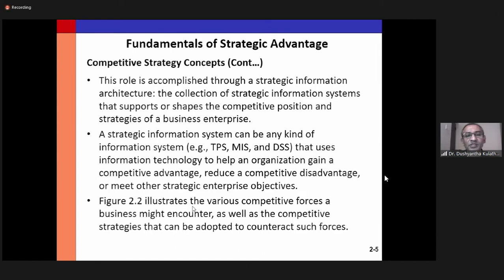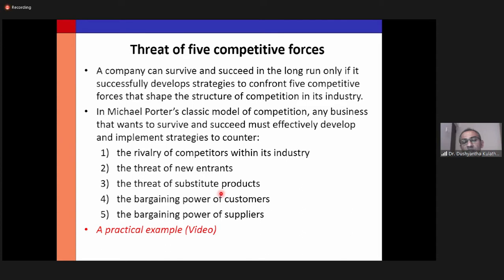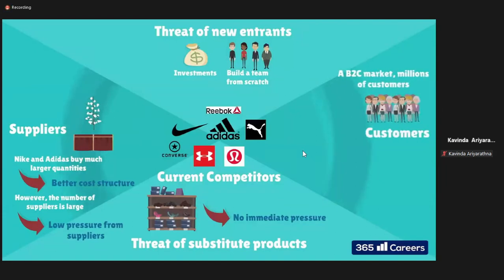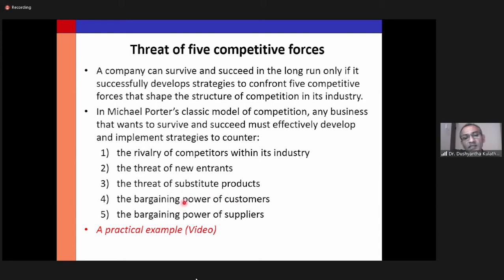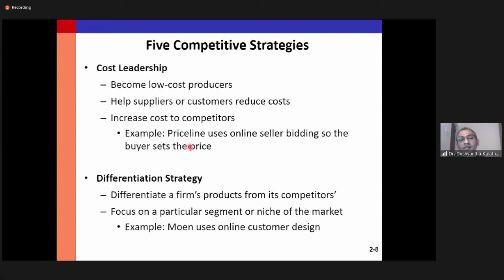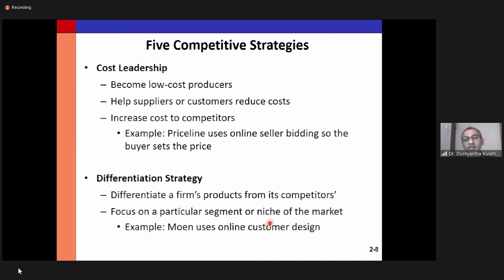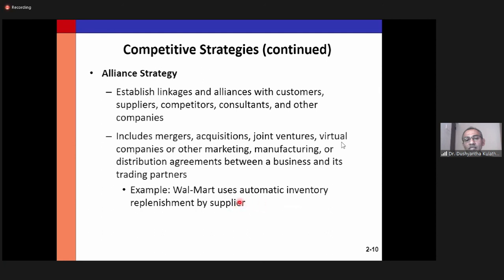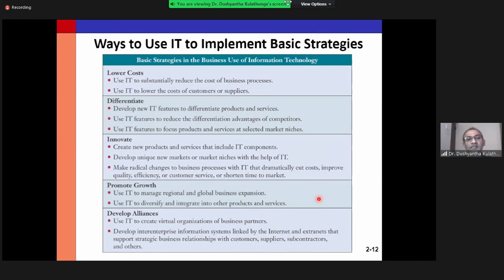2.) MMS 5303 -Management Information Systems (Part 02) - 13 02 2022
MMS 5303 -Management Information Systems
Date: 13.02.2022